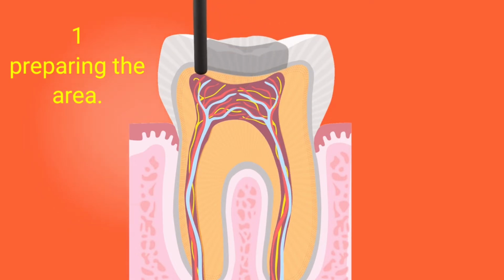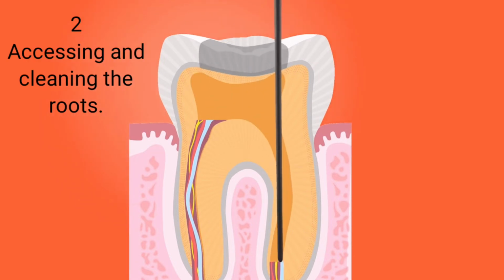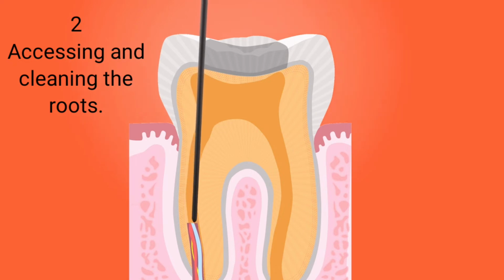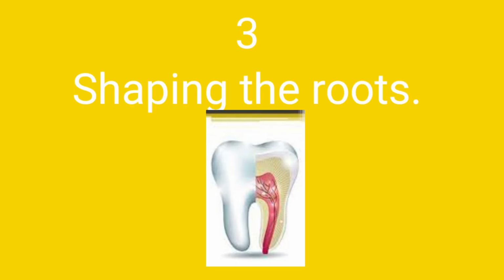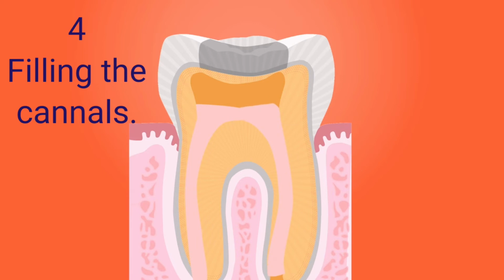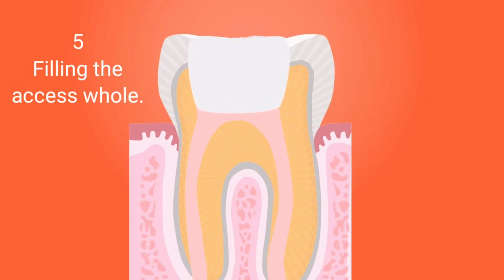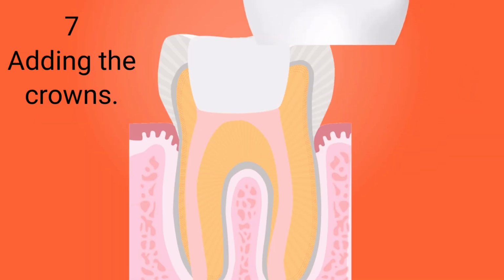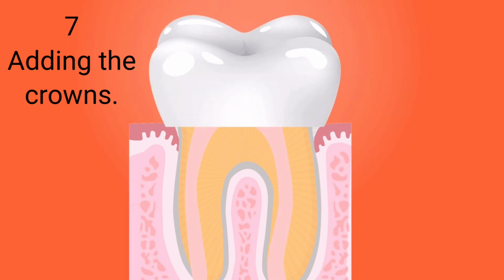Root Canal Treatment Method || root canal treatment me kitna time lagta hai || 7 Steps of RCT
hy viewers my name is Zeshan today in this video lecture we will learn all about root canal treatment.
 root canal treatment me kitna time lagta hai
7 Steps of RCT
rct therapy
rct cost

root canal therapy kiya hoti hai
root canal procedure
root canal treatment
root canal therapy
Root Canal Treatment Method
What is Root Canal Treatment?
root canal treatment is a process in which we save the life of the root in this process we remove the dental pulp between the roots and the patient gets relief from the pain this process is called the root canal treatment.

WHY ROOT CANAL TREAT IS NECESSARY?
Root canal treatment is necessary for the patient to save the life of the tooth it is a panic process.

Different 7 Steps of Root Canal Treatment
 Root Canal Treatment
Steps of Root Canal Treatment
7 steps of root canal treatment
root canal treatment in English
zee dental